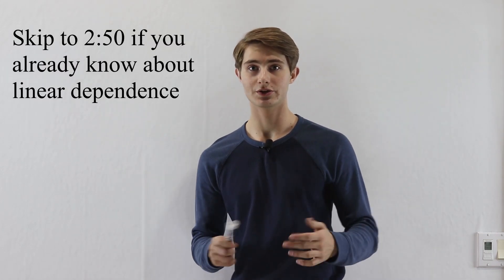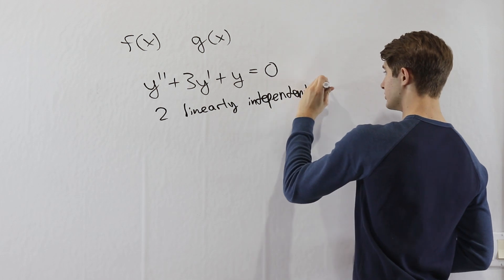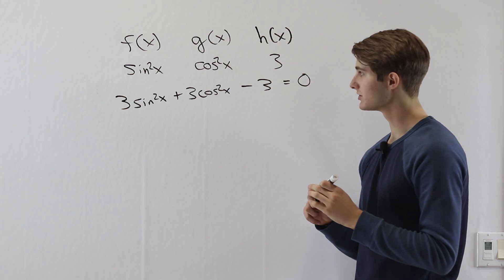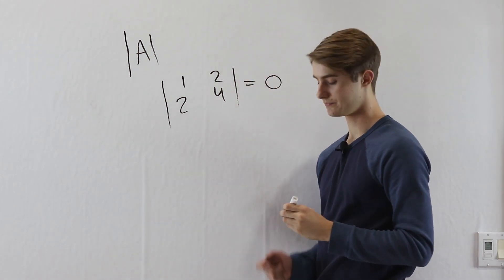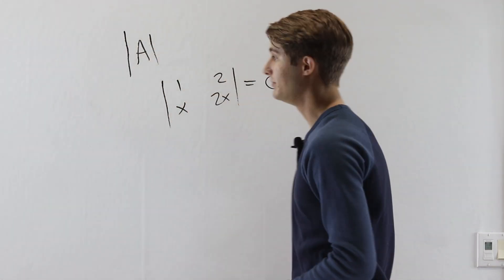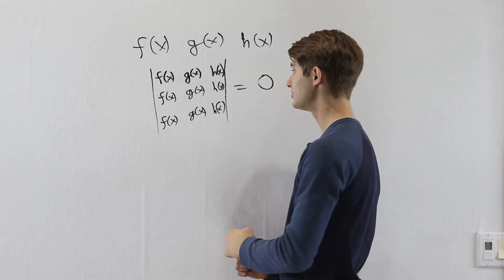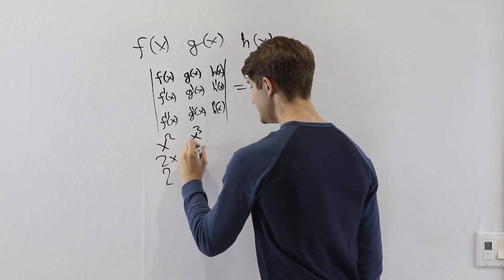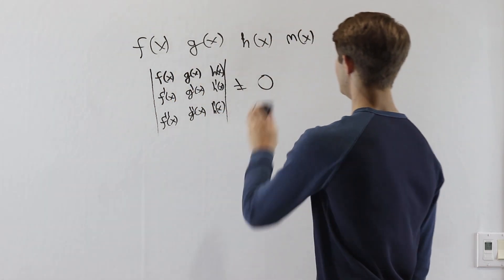7: Wronskian Determinant - Dissecting Differential Equations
If you aren't familiar with how the determinant relates to linear independence, check out my video on determinants

How do we check that solutions are linearly independent? We take the determinant of a matrix, of course!